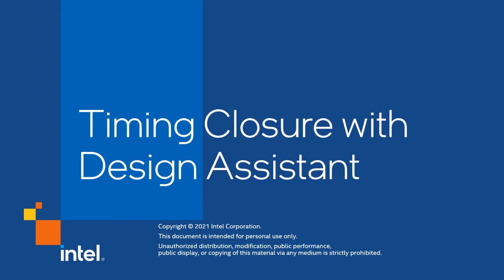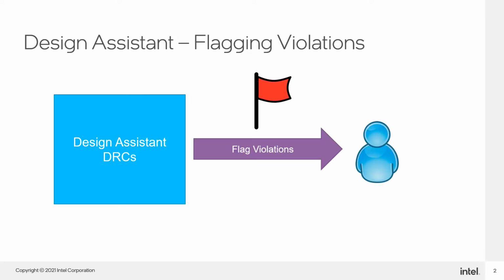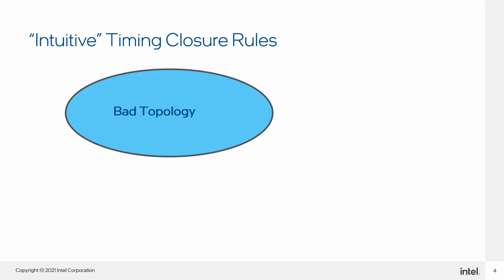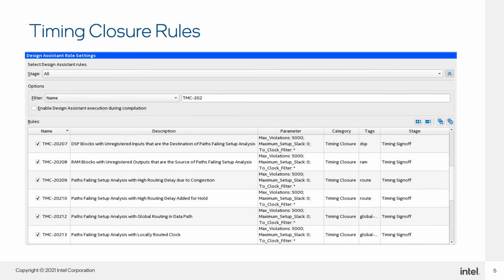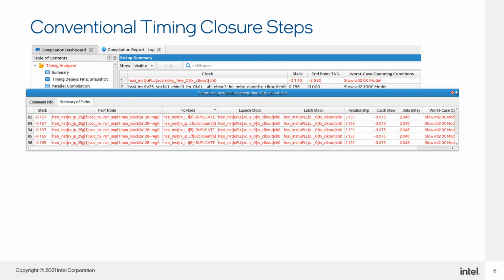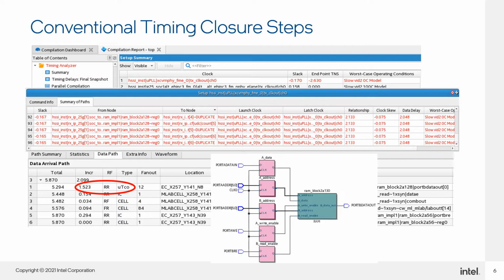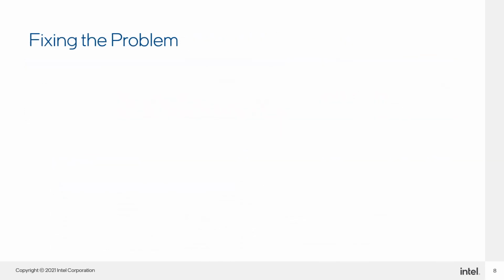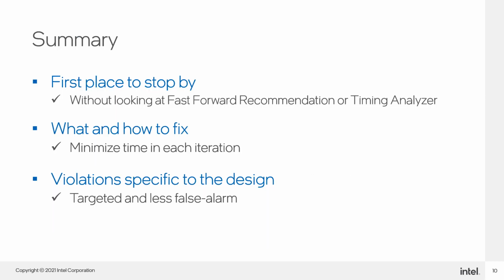Timing Closure with Design Assistant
Learn how to make use of Design Assistant to meet timing requirement in your designs in a straightforward manner. The introduction of timing-closure related rules in Design Assistant enables you to fix specific performance bottlenecks that are causing timing violations in your design. You will learn how to enable the rules, look at the reports and violations before fixing them.
Need more help on Intel FPGAs?